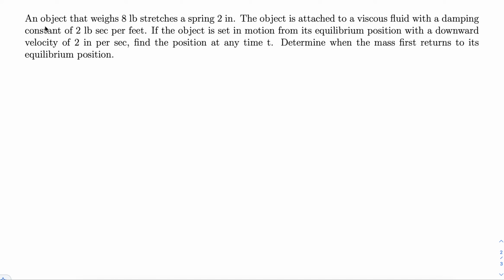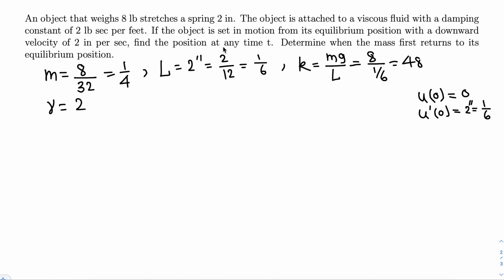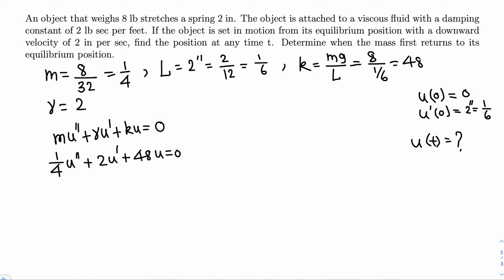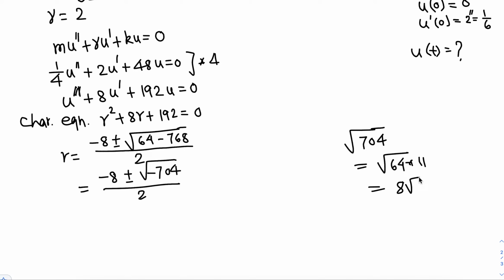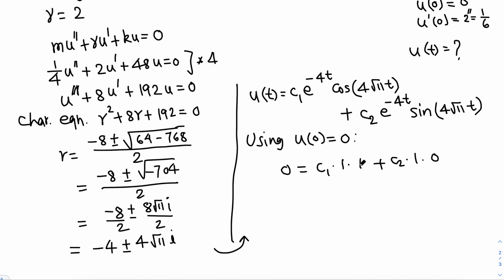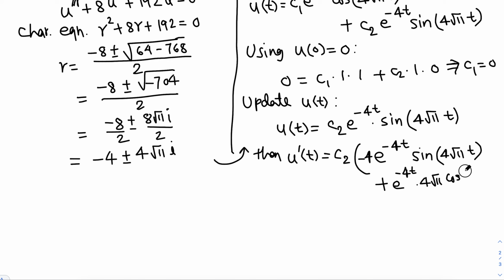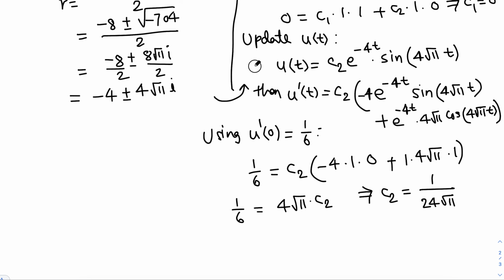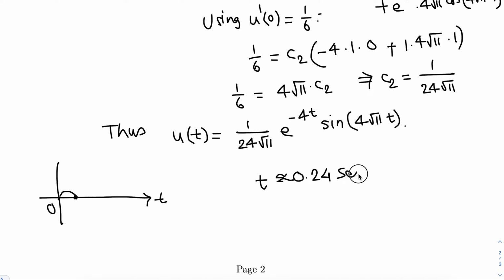Diff Eqn: Mass-spring example 4/5